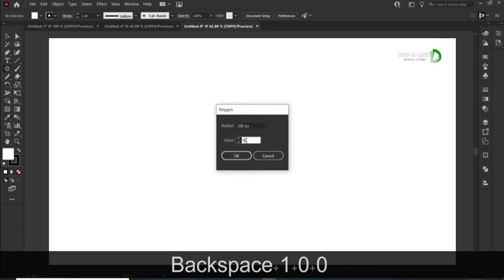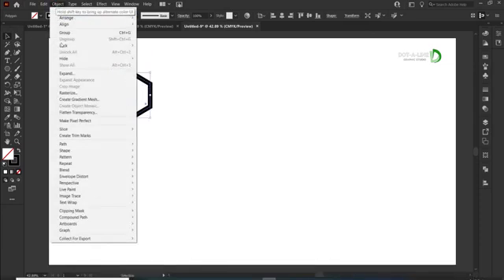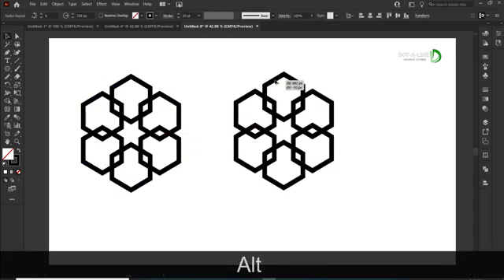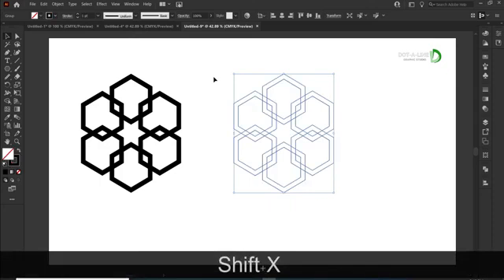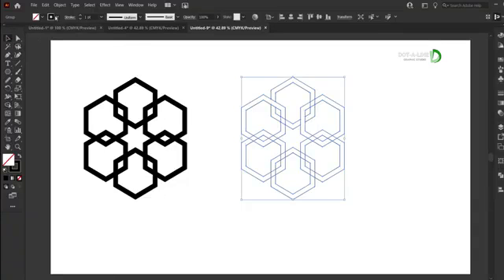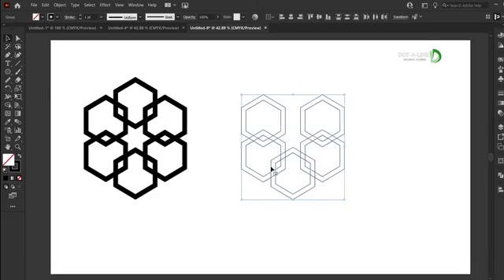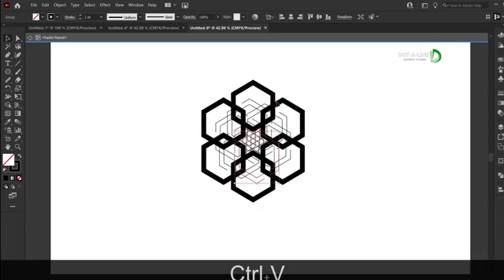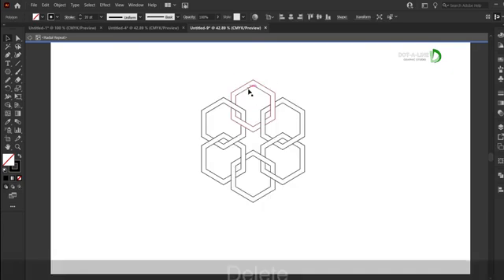Adobe Illustrator tutorial | How to make interlaced geometric pattern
Adobe llustrator tutorial  How to make interlaced geometric pattern . Let's dive in and unleash your inner artist!"

►►►►Follow Me►►►►.